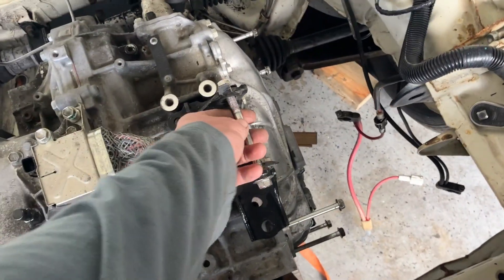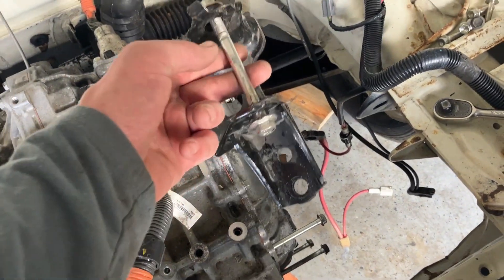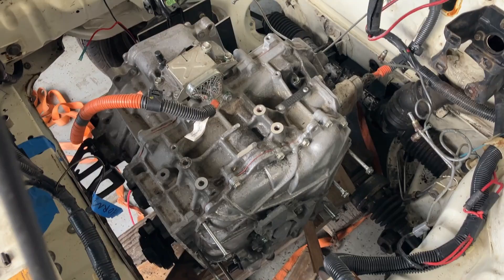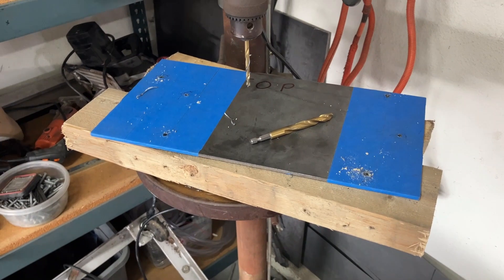1984 Voltswagen Rabbit DIY EV Conversion Electric Motor Mounts 2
1984 Voltswagen Rabbit EV Conversion thread